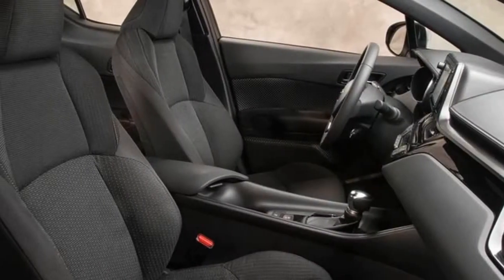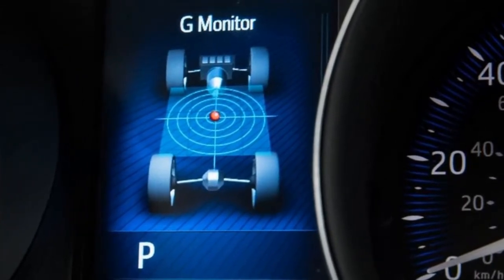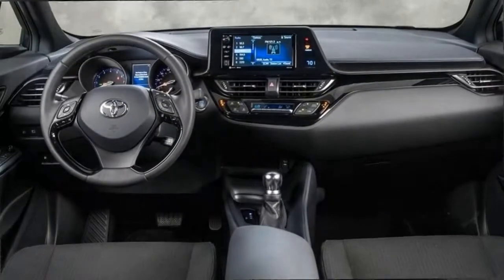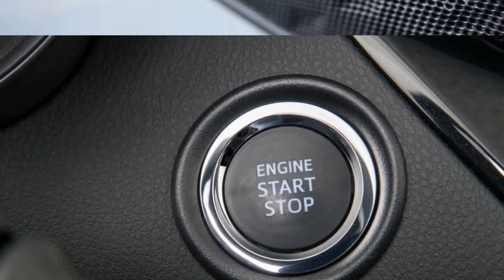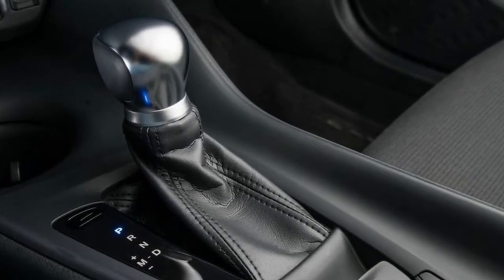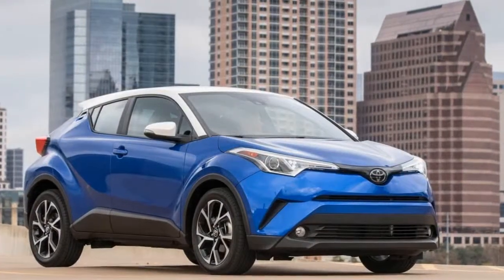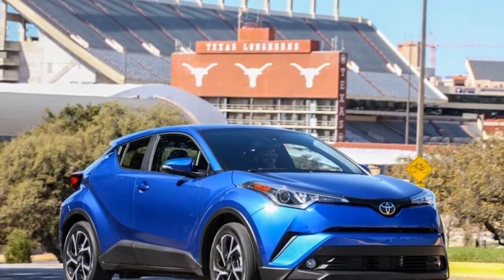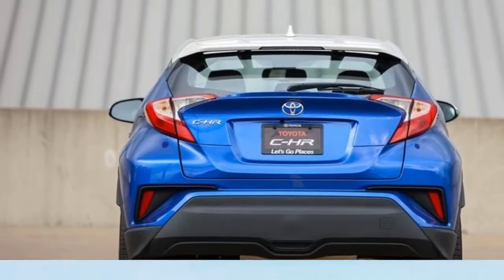Look This !! 2018 Toyota C HR Interior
2018 Toyota C HR Interior
In keeping with its Scion roots, the C-HR’s trim hierarchy is simple with the XLE ($23,460) as the base model and the XLE Premium ($25,310) as, uh, the base model with a few tech and appointment upgrades. Standard equipment includes cloth-trimmed front bucket seats with six-way adjustability, a leather-wrapped steering wheel, Bluetooth, one USB port, an auto-dimming rearview mirror with backup camera, and dual-zone automatic climate control.

The XLE Premium gets heated front seats, an eight-way driver’s seat, blind-spot monitoring, rear cross-traffic alert, and proximity entry and start. Those spunky two-tone models with the white roof and side mirrors? Those are R-code C-HRs, a treatment that is the sole available factory option in your choice of three colors: Blue Eclipse Metallic, Ruby Flare Pearl, and the R-code–exclusive Radiant Green Mica. Simple, right?

Here’s where it gets funky. Due largely to its development under the Scion banner and that brand’s weirdo radio head unit, Apple CarPlay, Android Auto, and navigation (very few Scions ever had factory navigation) are not available on the C-HR. For a small, affordable, and fashionable car marketed directly at millennials, these seem to be egregious omissions. That said, the Bluetooth works fine, and using your phone in a mount is a perfectly workable navigation solution. Also strange: The eight-way driver’s seat is entirely manual in operation except for power-operated lumbar support, which is akin to fitting a vintage mechanical watch with battery-powered dial illumination.